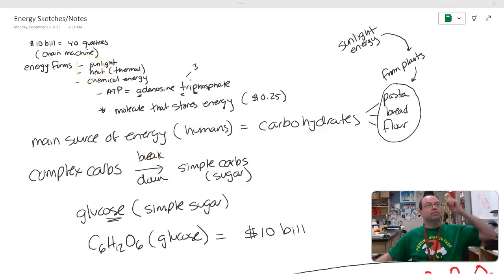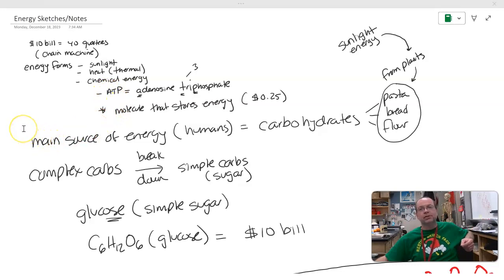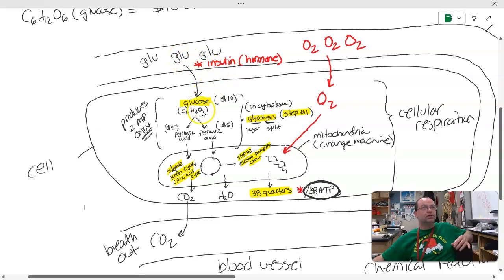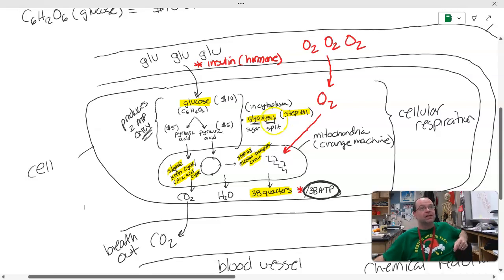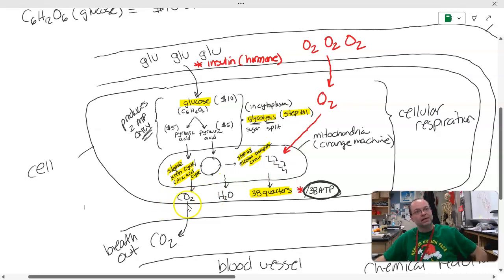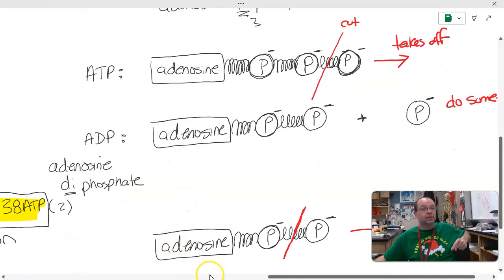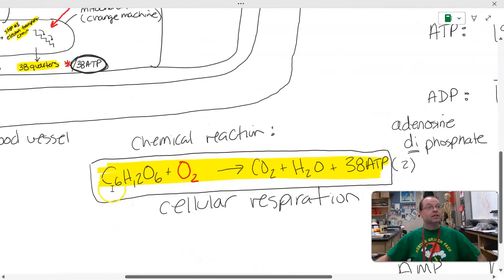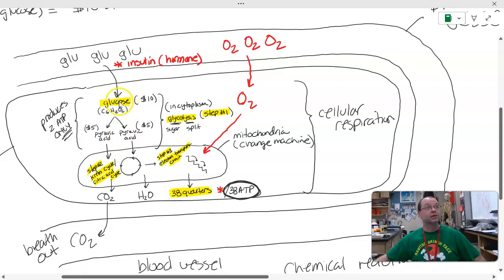Video: Cellular Respiration (10:53)